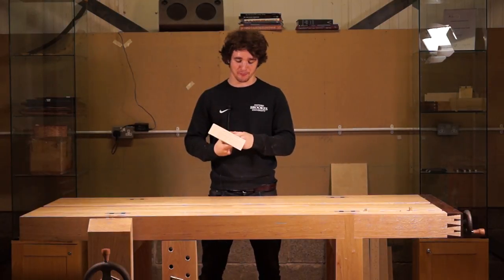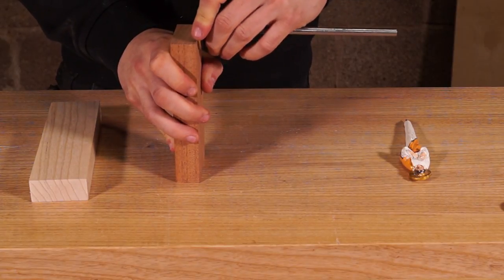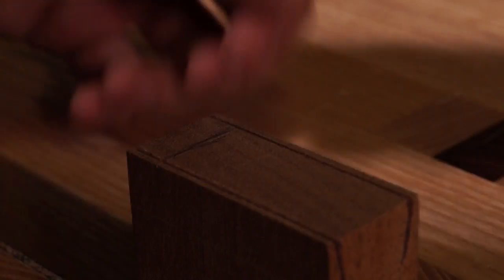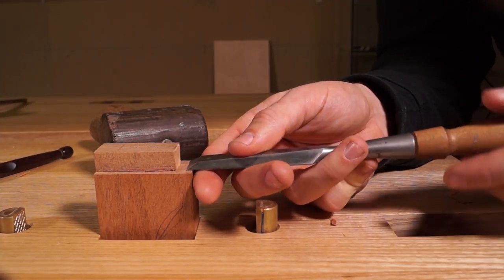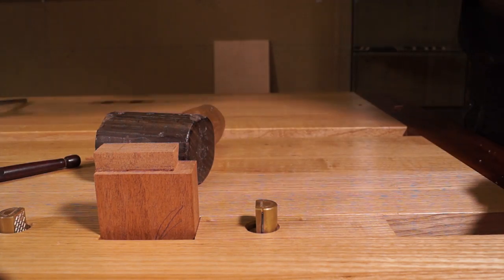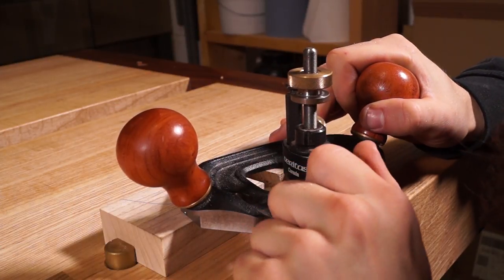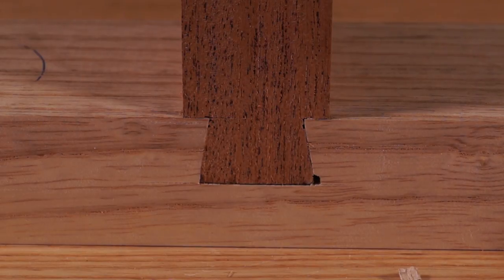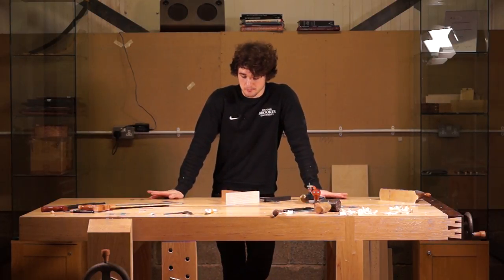How to cut a DOVETAIL HOUSING JOINT by HAND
In this video, I'll show you how to mark out, cut and refine a stopped dovetail housing joint. This means the dovetail will be visible from the back, but not the front. If you haven't already,

RECOMMENDED VIDEO:
👉How to saw CORRECTLY

PRODUCTS RECOMMENDED IN THIS VIDEO:
🔸 Veritas Crosscut Carcass Saw

👕 Purchase Merchandise - Premium Materials, Quality Design.
🎁 Wishlist - Help us Purchase New Equipment & Resources!
🍺 Send a Tip - Quick, Easy, and Massively Appreciated!